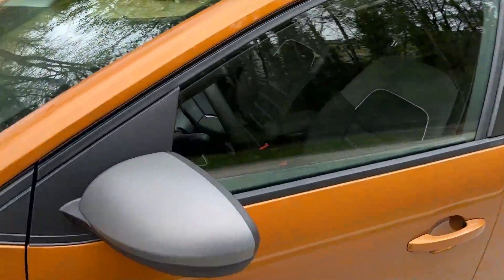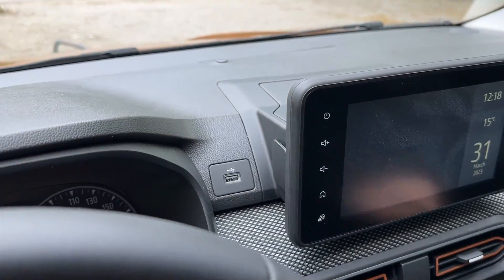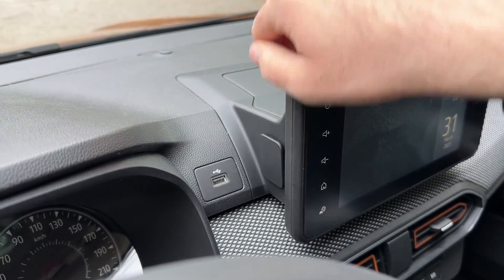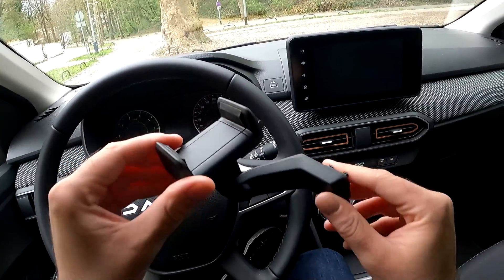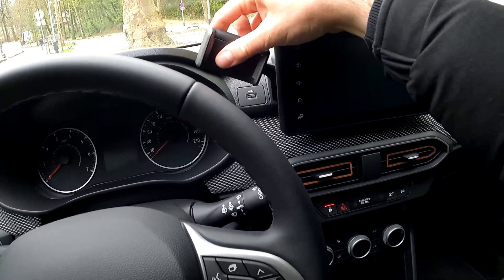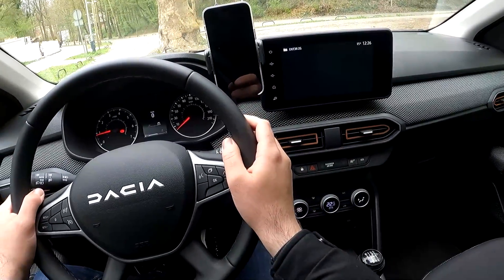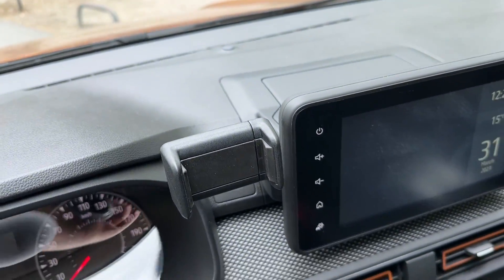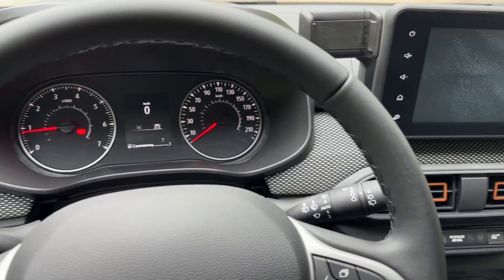How to install a smartphone holder on DACIA SANDERO STEPWAY 2023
In this video I show you how to install a smartphone holder that you get in Dacia Sandero Stepway 2023 model that I had on a test.

MODEL IN THE VIDEO:
DACIA Sandero Stepway 2023
Expression
TCe 90 1.0 liter petrol
6-speed manual
sunroof
COLOR: Atacama Orange
16-inch wheels
Trunk space: 328 ltires
PRICE for Stepway Expression 1.0 TCe 90: 17.400,00 €